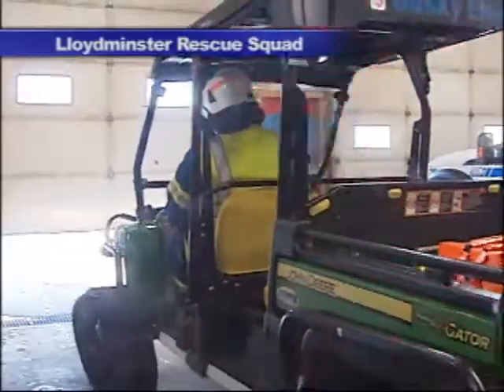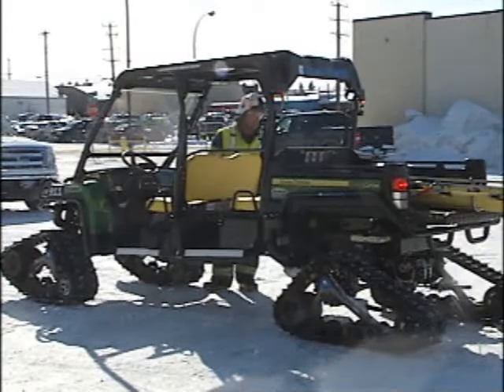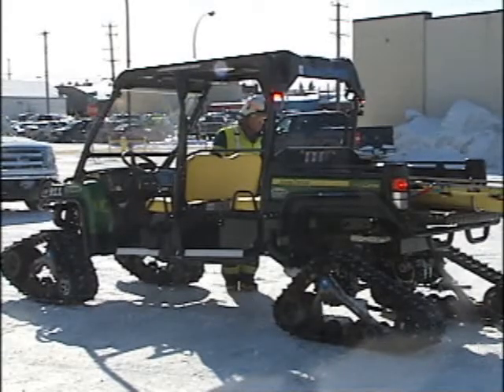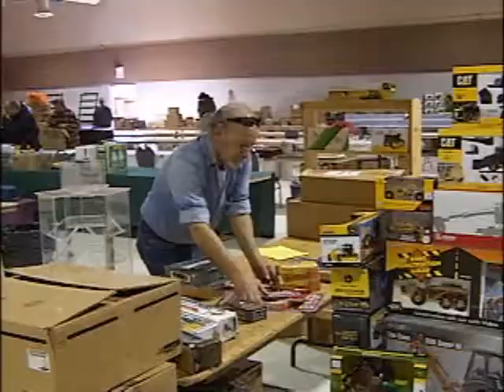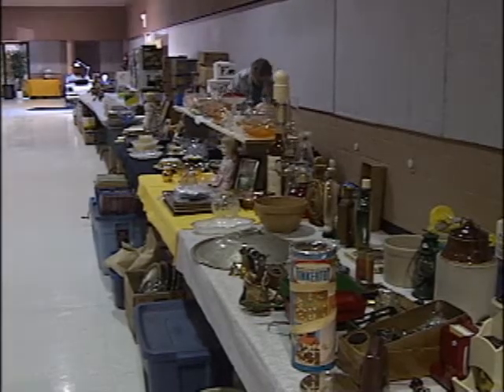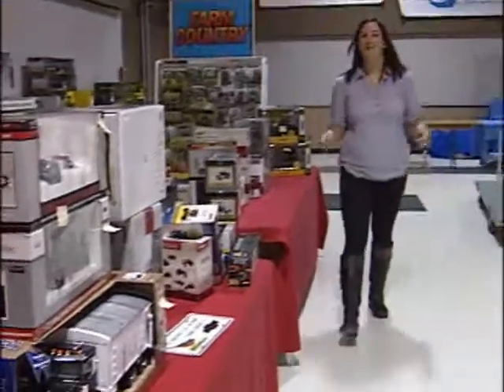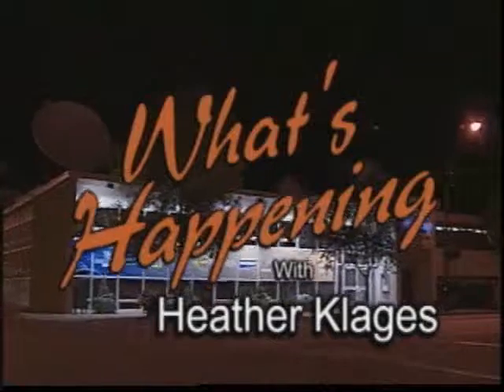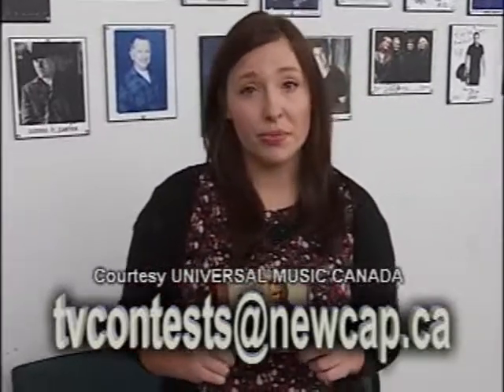NEWCAP NEWS MAR 7, 2014 SEG 2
Today's news stories from Lloydminster and surrounding area including:
Lloydminster Rescue Vehicle, Collector Show Preview, What's Happening